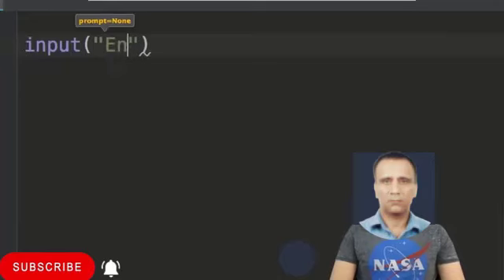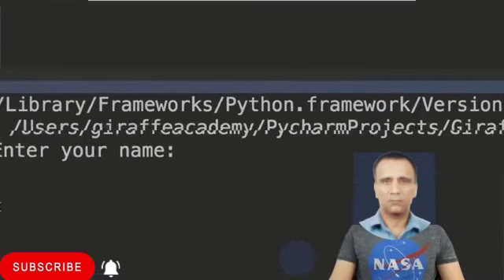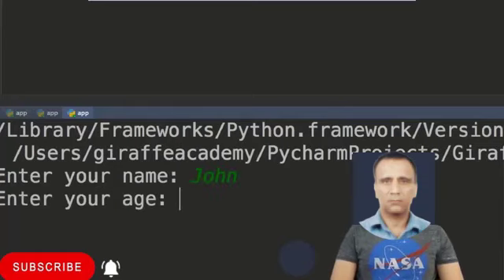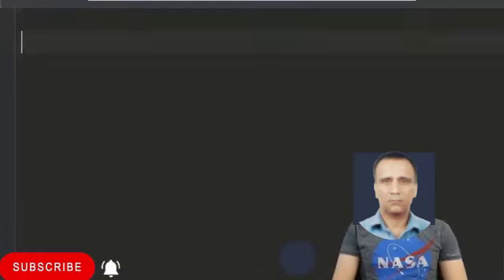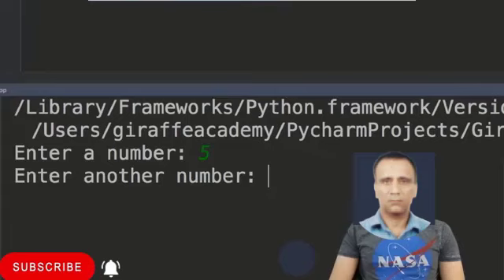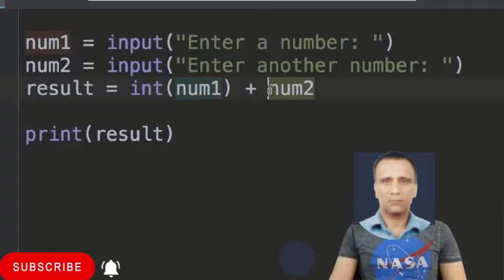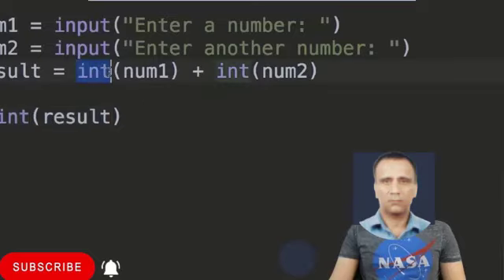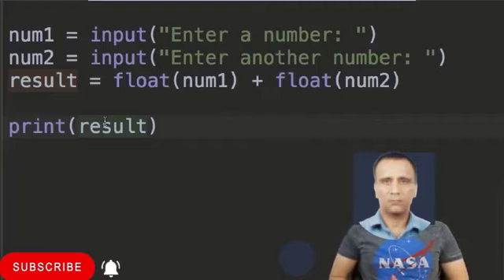📌 Python Full Course for Beginners (Getting input fron user and Building a Basic Calculator)